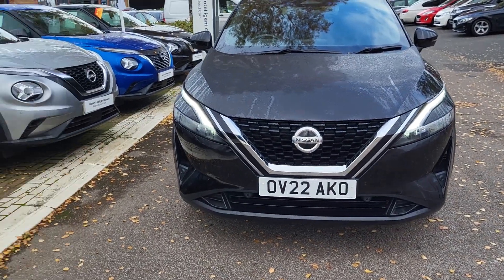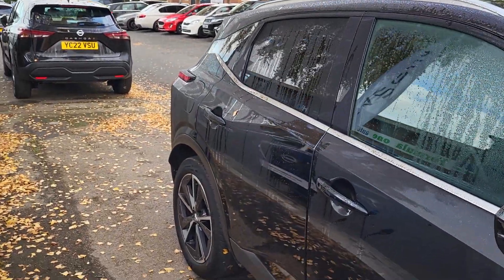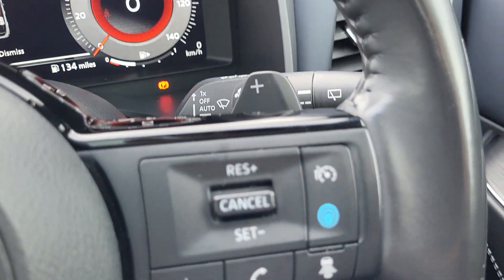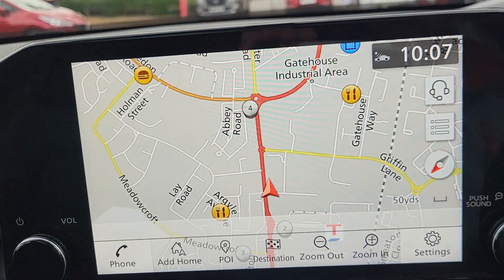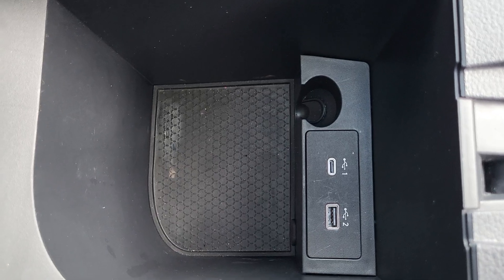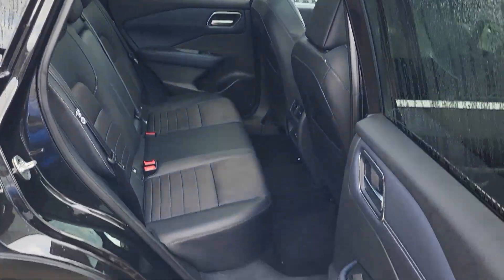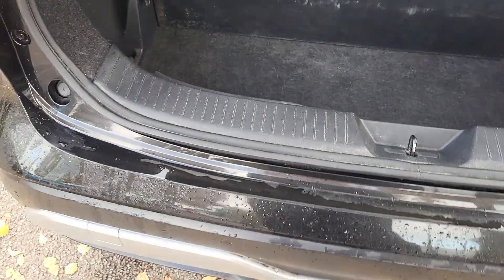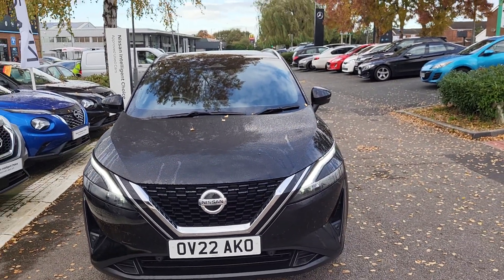Nissan Qashqai Tekna 1.3 Xtronic - OV22AKO